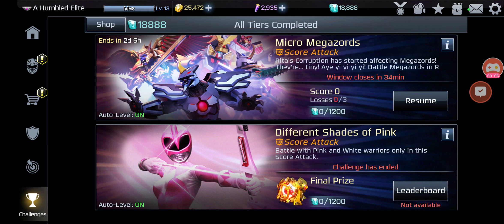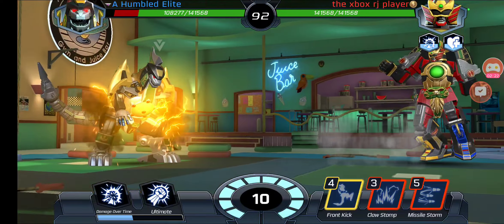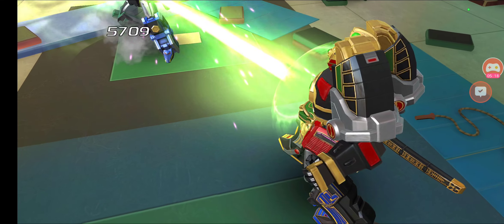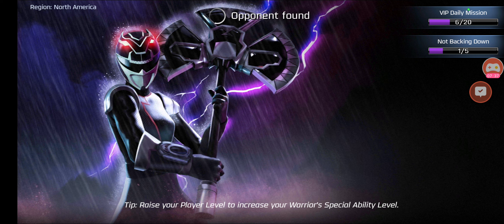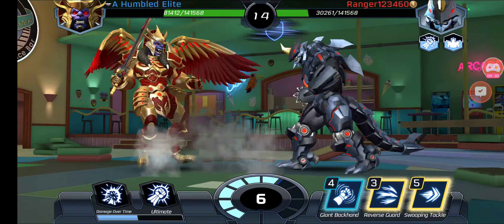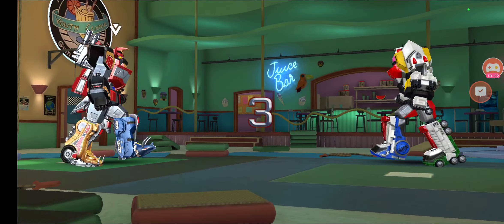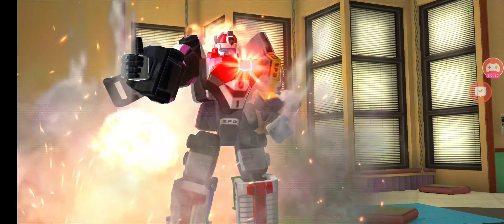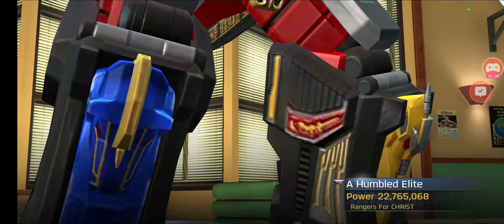Power Rangers Legacy Wars! Megazord Mini Brawl! I Don't Normally Do These So 🤗